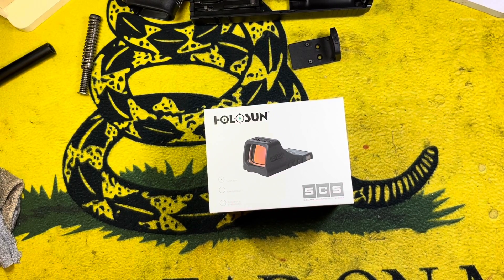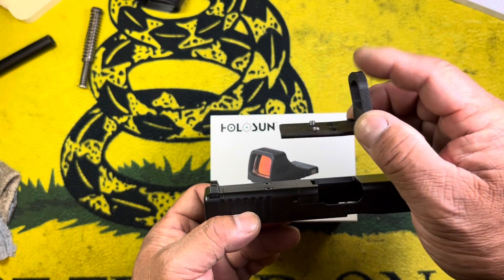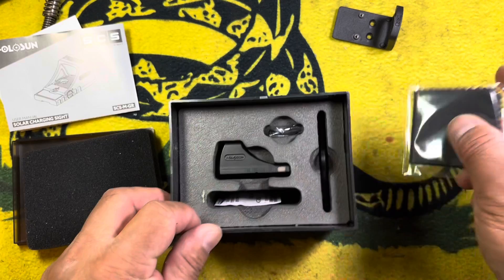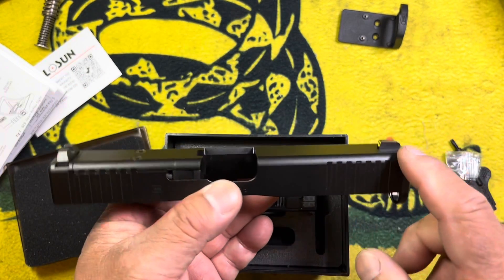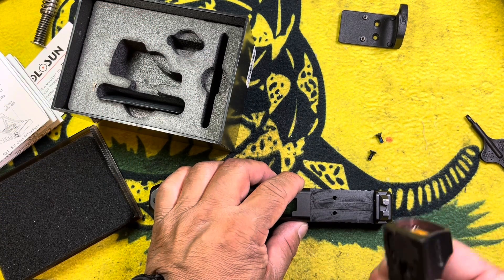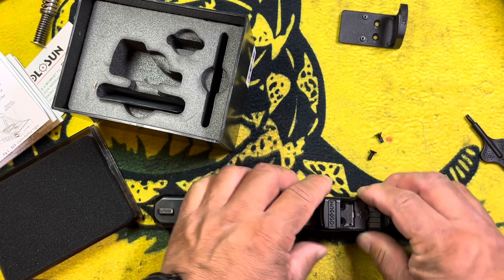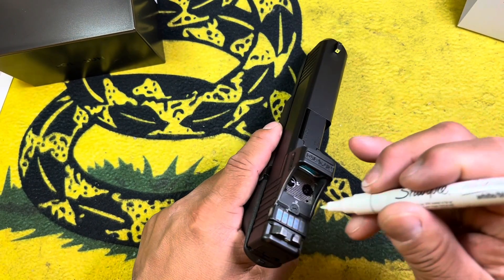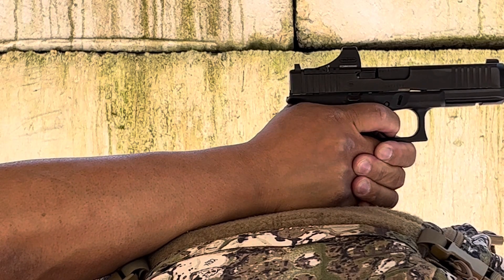Product review and Install: Holosun SCS 2022-07-04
Install and testing the new HoloSun SCS